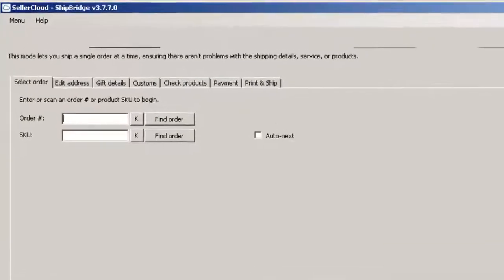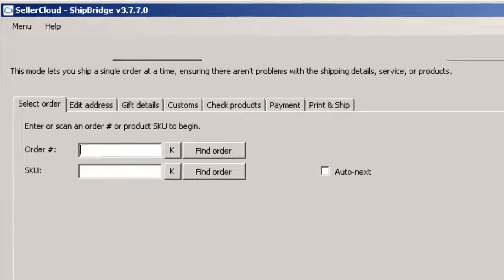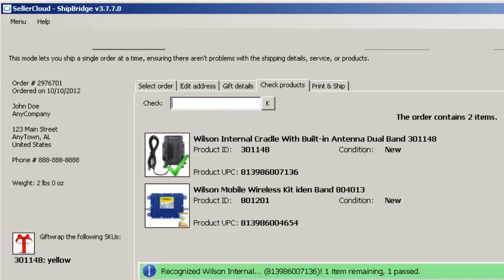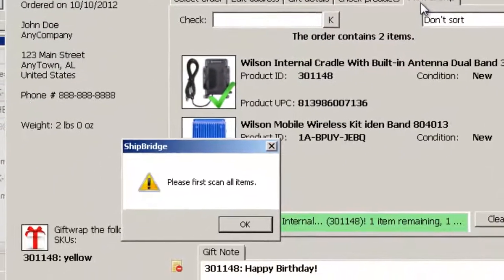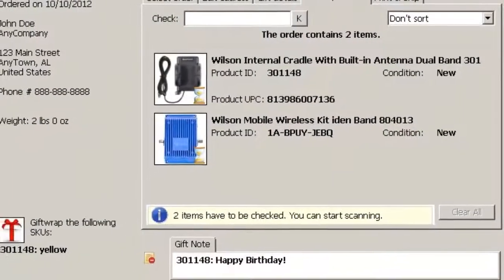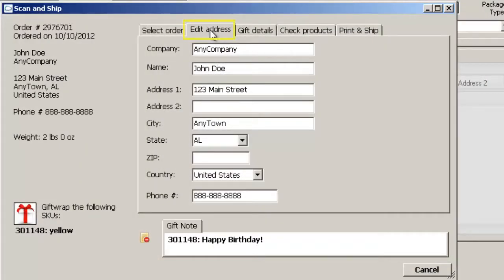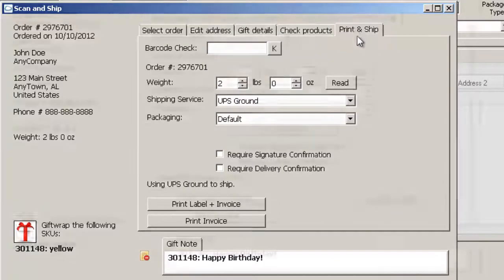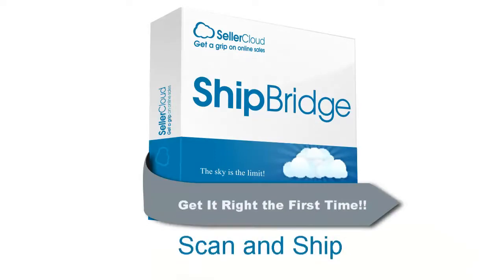Scan and Ship with SellerCloud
Get it right the first time! See how ShipBridge from SellerCloud double checks your shipments when using the Scan and Ship feature. Find out more how SellerCloud can manage your inventory across multiple sales channels